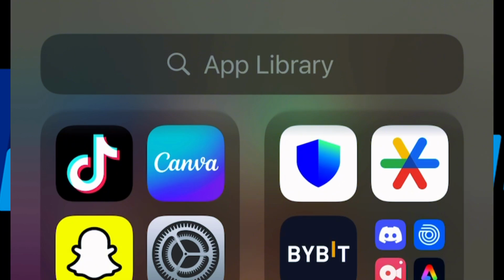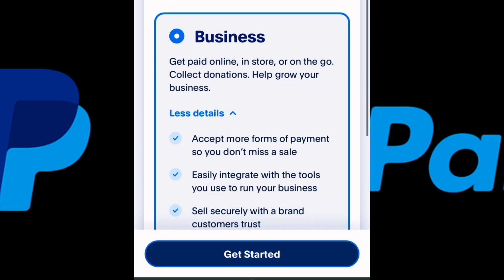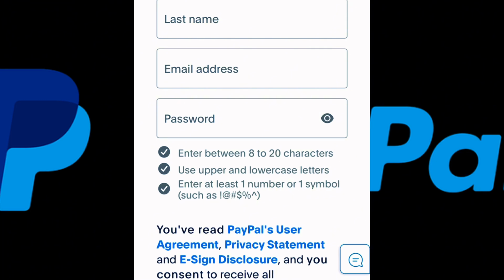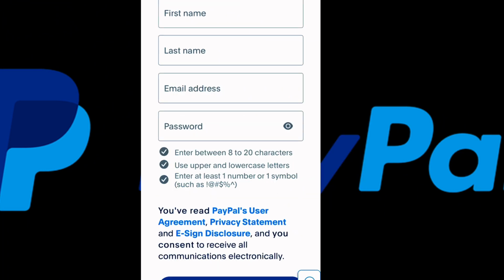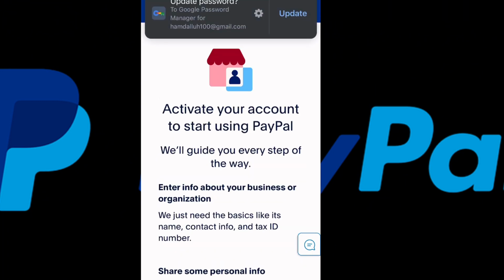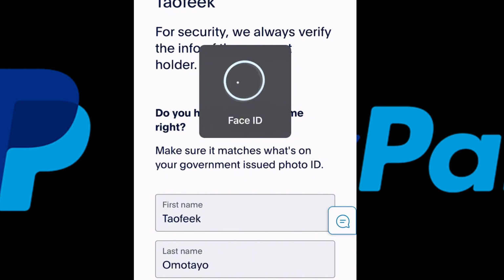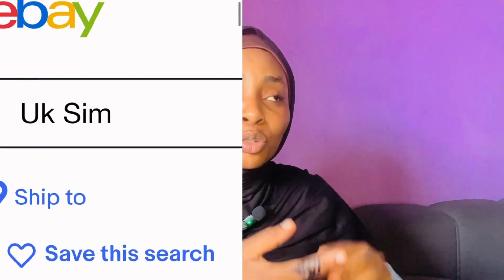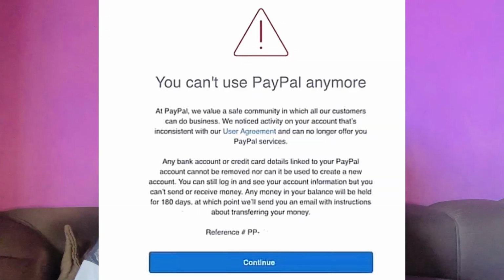How to Create a Working PayPal Account in an unsupported Countries |Send and Receive payment.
I mentioned two method you can use to create a PayPal account in unsupported countries
Without being getting Banned or Restricted 🚫
Make sure to watched to the end so you will not miss the most important part of the video

channel
laziest way to make money online
how to make money on your own
how to earn money online without
investment
make money online 2024 with phone
skills to make money online 2024
easy way to earn money online for
students
how to make money on your phone make money online no experience

financialfreedom freedom, how to make money
online 2024,easy money, make money watching
youtube videos, make money watching videos,
side hustle, youtube automation, how to make
money, intelligent money tactics, online income,
earn money watching youtube videos, extra
income, make money online today, make money
online 2024 without investment

YOUR PHONE, Make Money On Your Phone in
2024, How To Make #5000 Per Day With YOUR
PHONE, How To Make $10 Per Day With YOUR
PHONE, how to make money with your phone, how
to make money with your phone everyday, how to
make money with your phone 2023, how to make
money online 2023, how to make money online
today, how to make money online as a teenager,
how to make money on your phone, how to make
money with your phone in nigeria, how to make
money with your mobile phone in nigeria, make
money with your smartphone